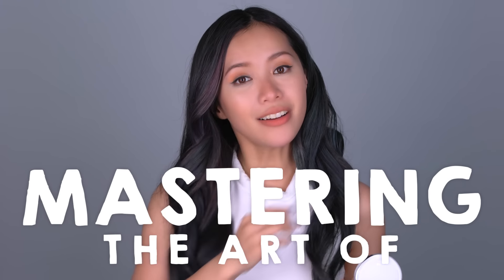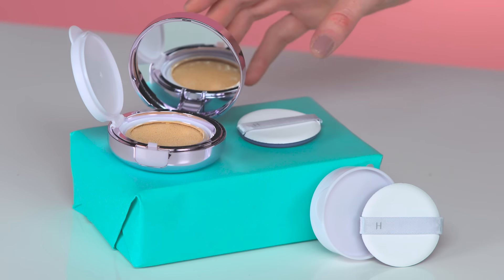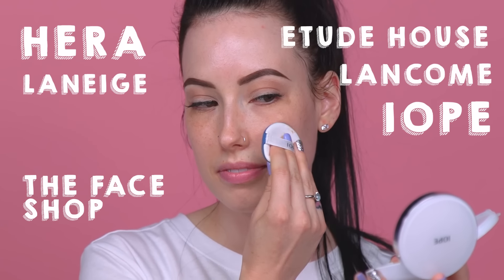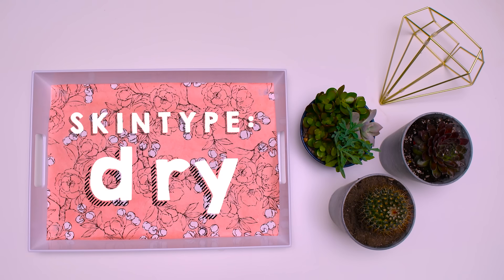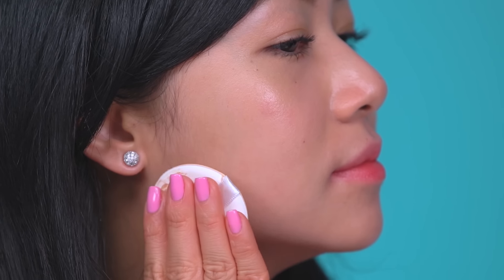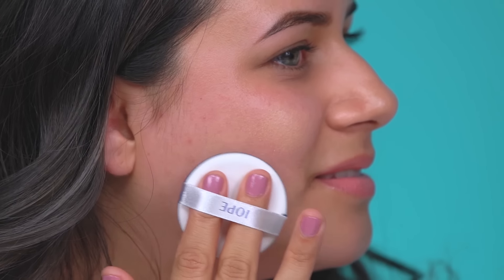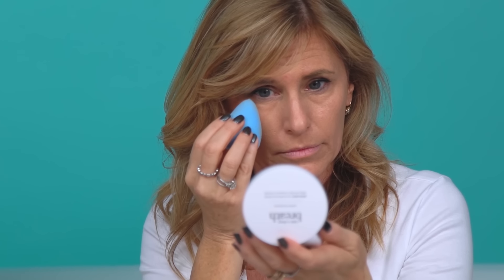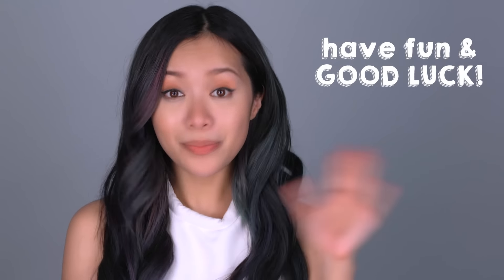Mastering the Art of Cushion Compacts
Welcome to your crash-course on everything CUSHION COMPACT! This trend has been popular in Asia for some years, but now it's spreading across the rest of the world. No matter your skin type or tone, there's a cushion compact for you :)

PRODUCTS USED ON-CAMERA:

Fair Skin
Iope Air Cushion XP Compact

Light/Medium Skin
Face Shop Oil Control Screen Cushion

Deep Skin
Lancome Miracle Cushion Liquid Cushion Compact Foundation
(500 Suede & 555 Suede)

Color Correcting
Lancome Miracle CC Cushion - Color Correcting Primer

Dry Skin
Pur Cosmetics Air Perfection Cushion Foundation (Dark)

Combination Skin
True Match Lumi Cushion Foundation

Oily Skin
Iope Air Cushion Sunblock XP

Acne-prone Skin
Face Shop Cushion Compact Screen Cell

Mature Skin
Philosophy Take a Deep Breath Cushion Foundation